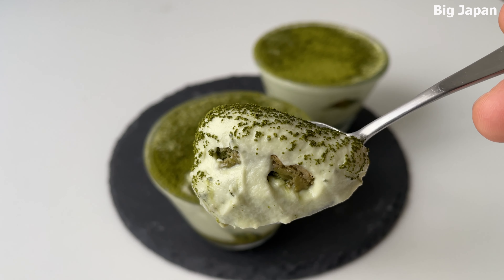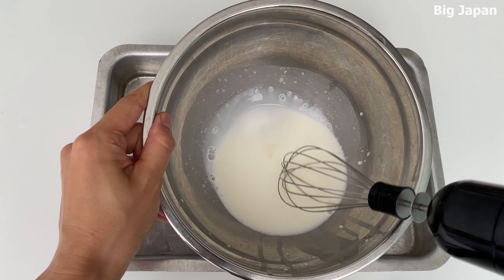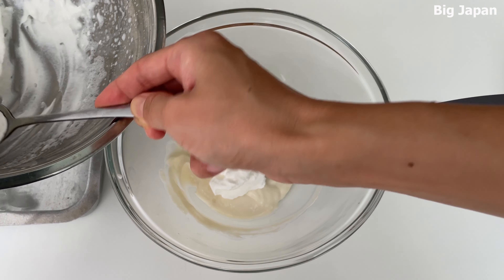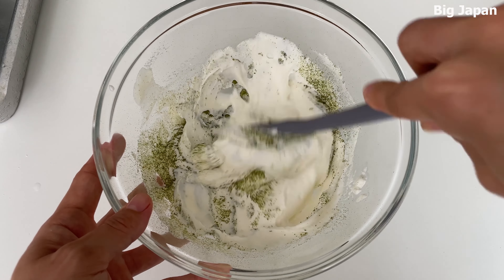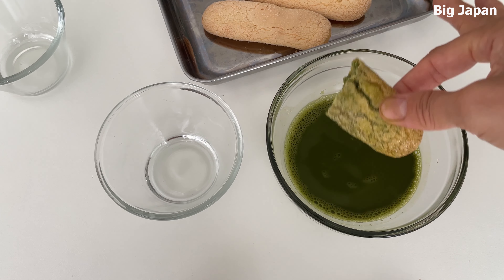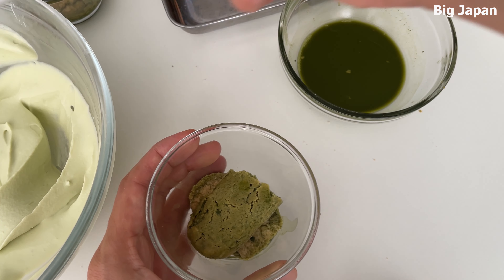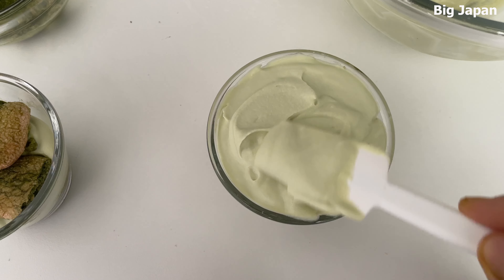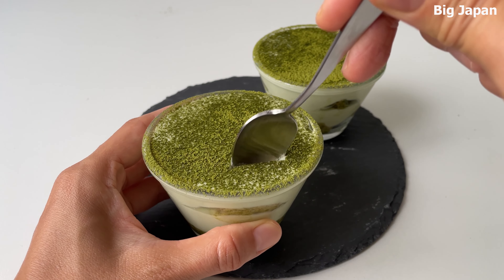Easy Matcha Tiramisu / Quick & Delicious Recipe / Japanese Sweets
This tiramisu has a subtly sweet, bold, and slightly bitter flavor perfect for an adult palate.
But keep in mind, matcha is high in caffeine, so enjoy in moderation to avoid any discomfort.

[Ingredients]
100 ml fresh cream
100 g mascarpone
2 tablespoons sugar
1/2 teaspoon matcha powder
1.5 teaspoons matcha powder
Finger cookies, to taste
60 ml hot water
(Topping)
Matcha powder  to taste